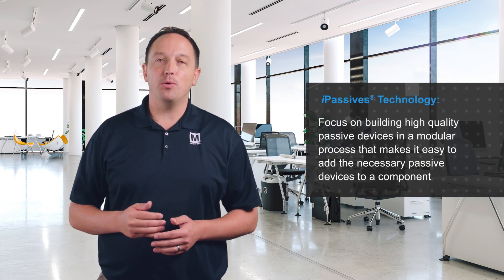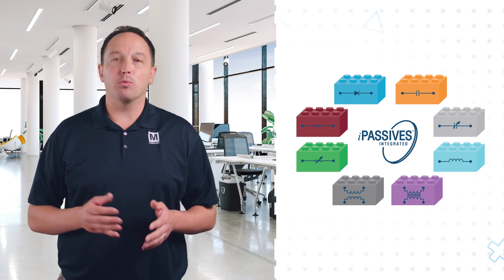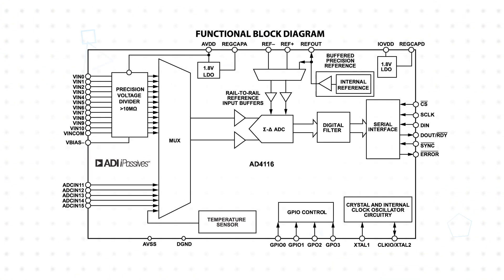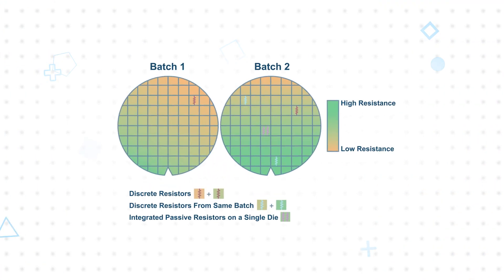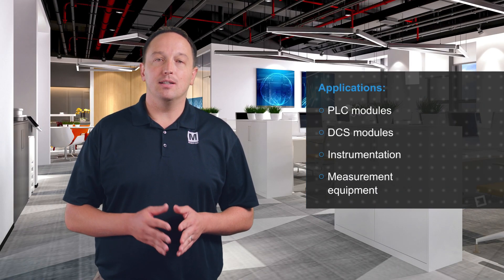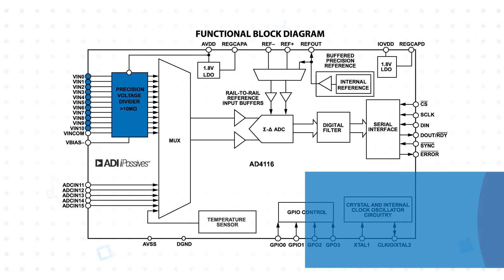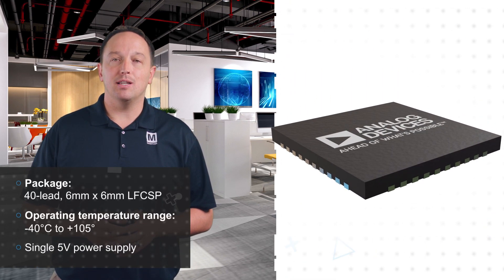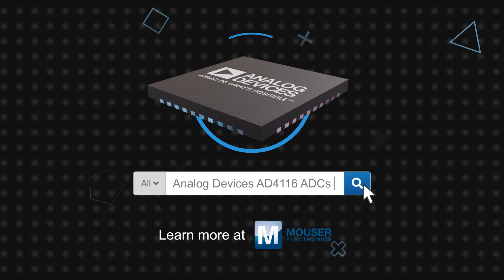Low power, Low Noise 24-bit AD4116 ADCs | Mouser Electronics: 3 for 3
Analog Devices Inc. AD4116 Analog-to-Digital Converters (ADCs) are low power, low noise, and 24-bit sigma-delta (Σ-Δ) ADCs that integrate the proprietary iPassives® technology for precision performance.